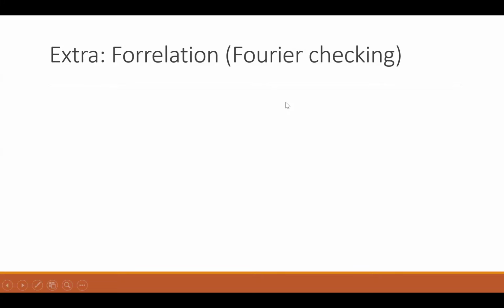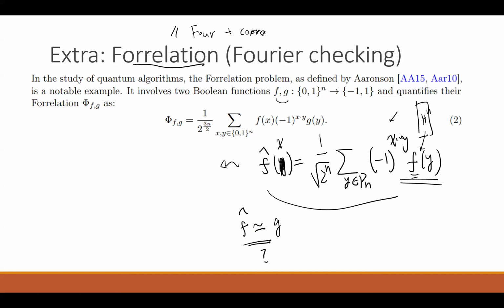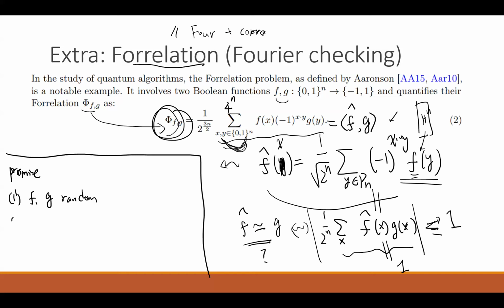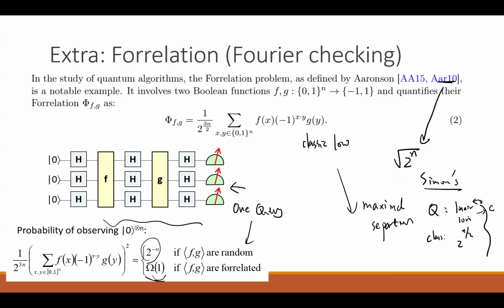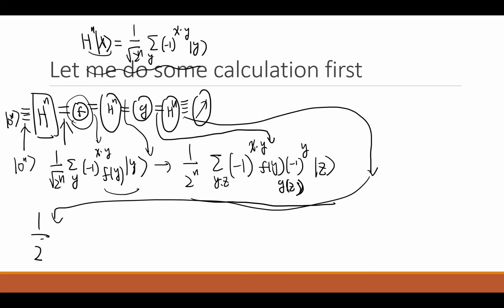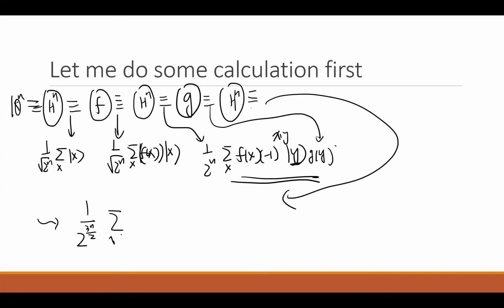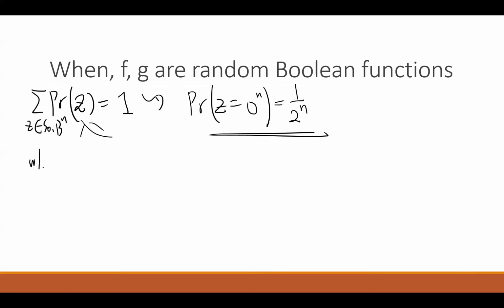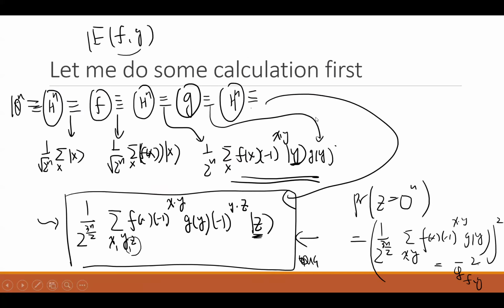20251031 extra Forrelation algorithm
20251031 extra Forrelation algorithm